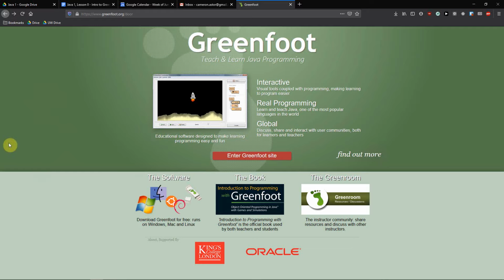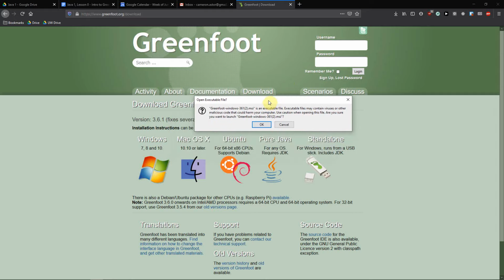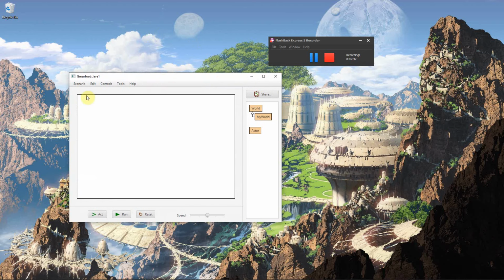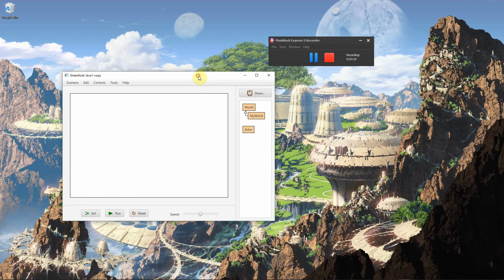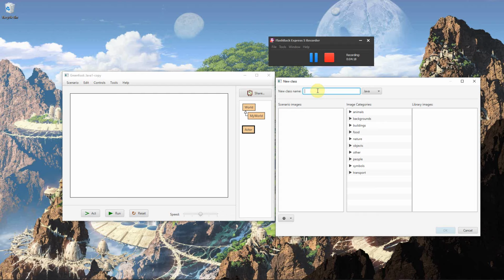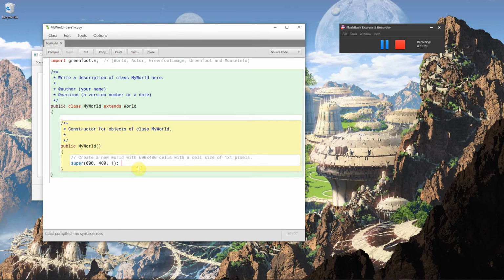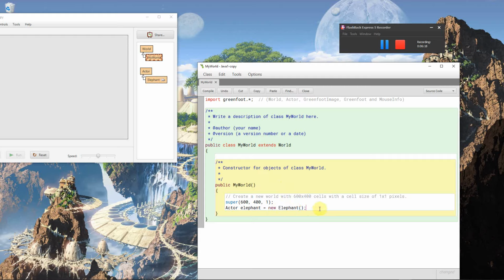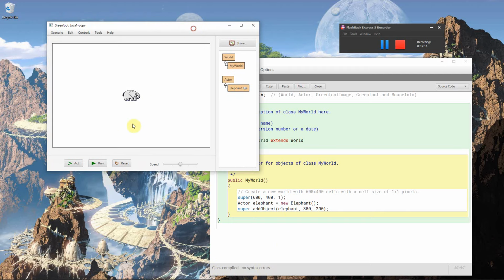Java 1, Lesson 0 - Intro to Greenfoot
Cameron Astor, ComputingKids LLC, June 2020